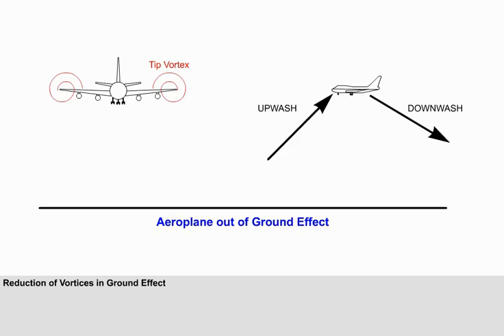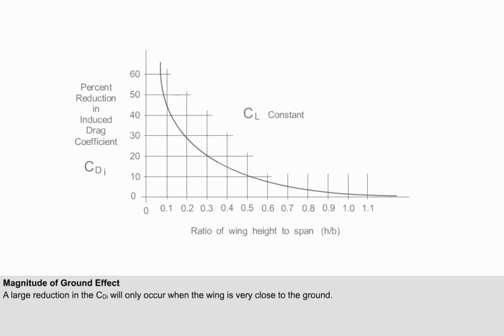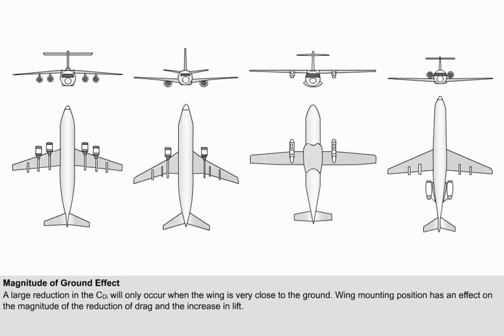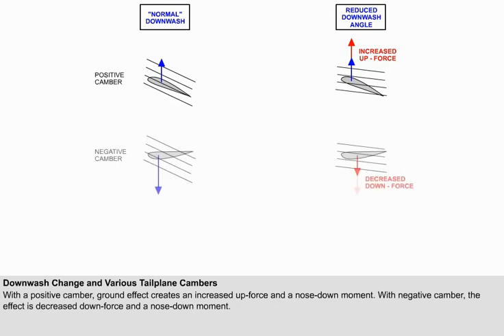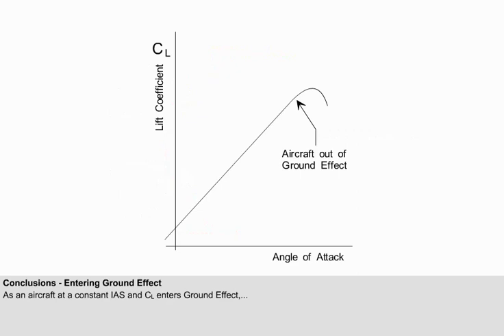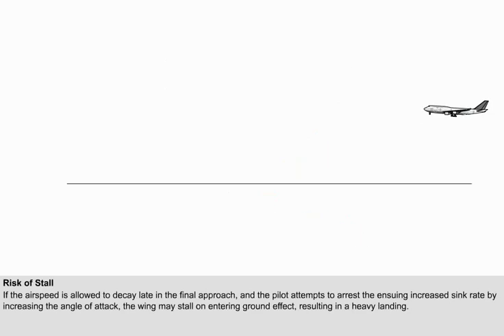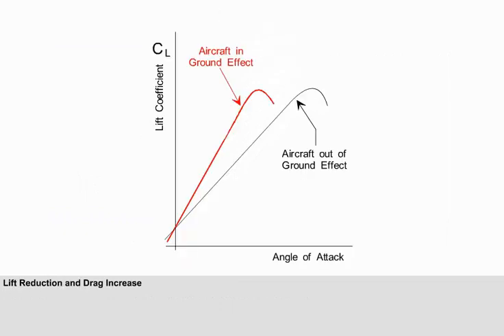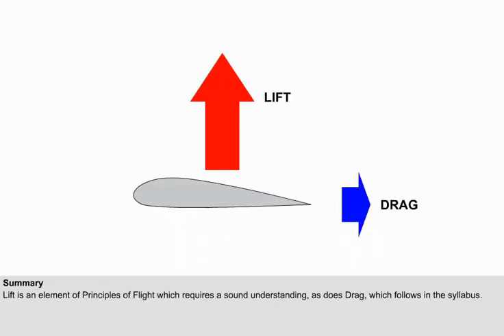Урок 15 Влияние земли